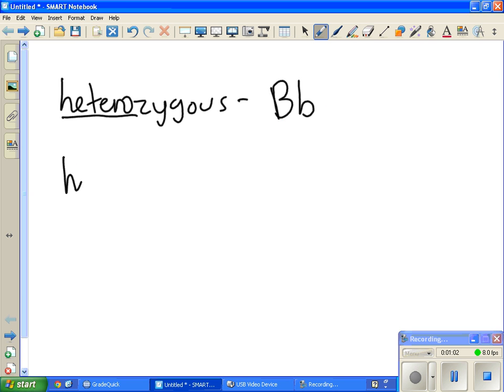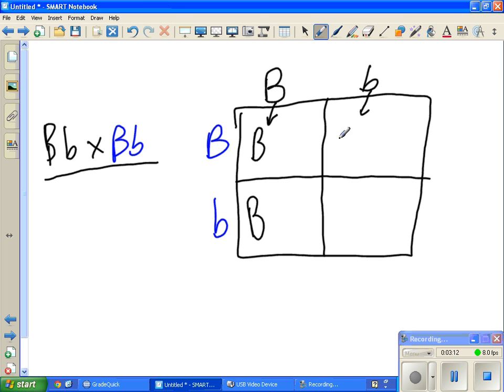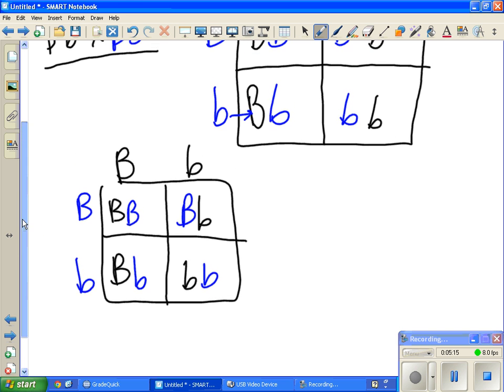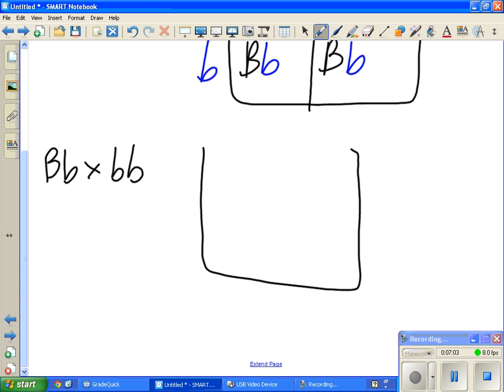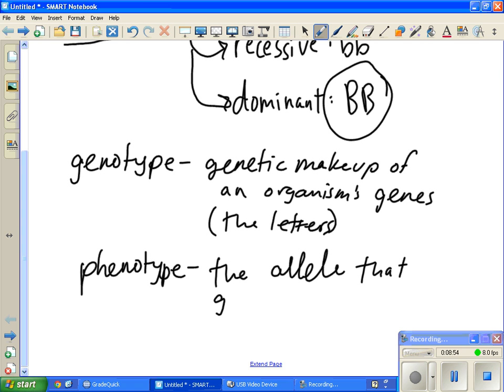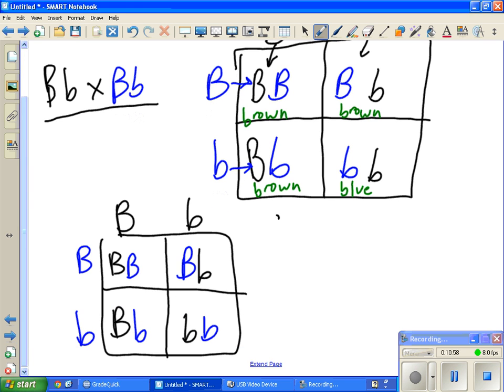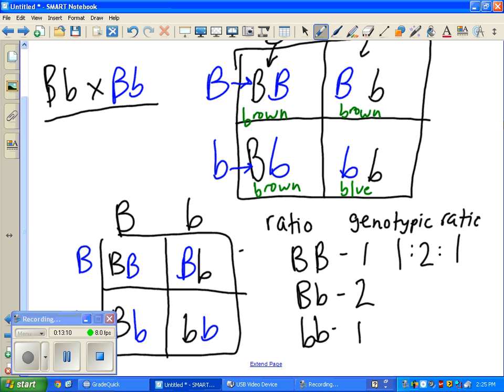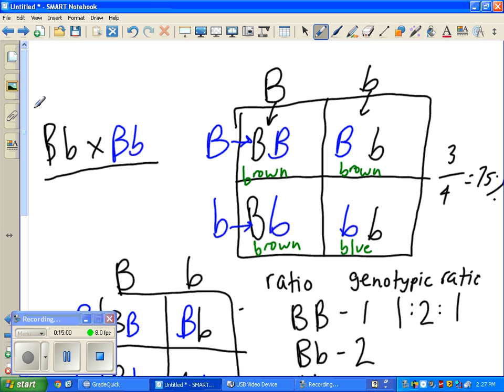How to do a Punnett Square